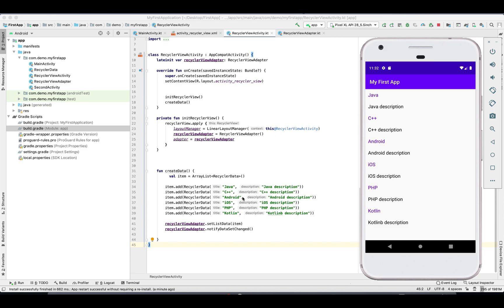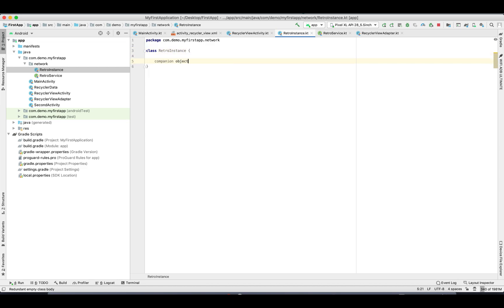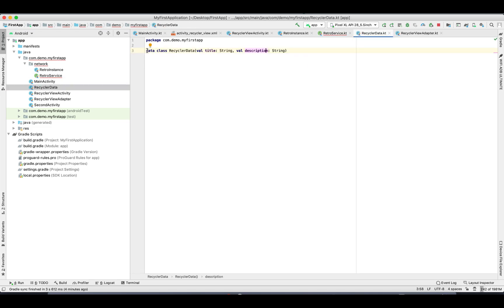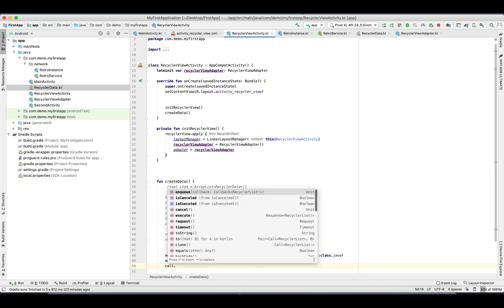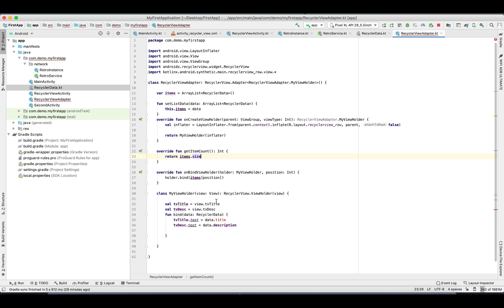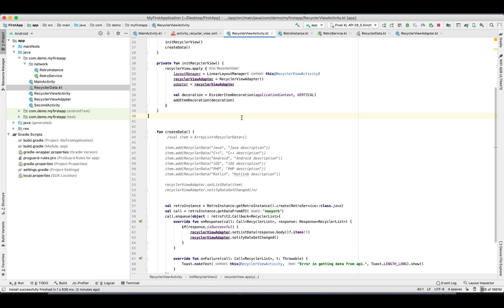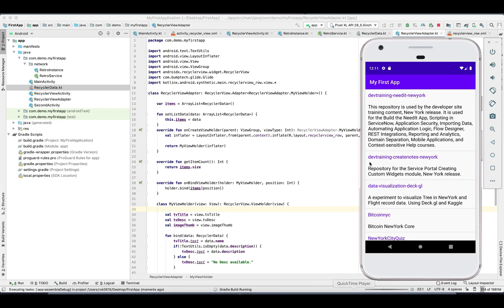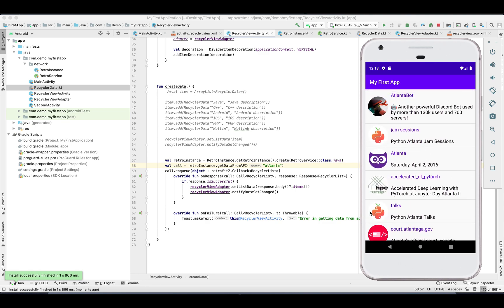Android Retrofit2 and Glide Example | Fetching JSON from GitHub | Display on RecyclerView | Kotlin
In this video you can learn how to Implement Retrofit2 and make Github API call using  Retrofit2 and display on recycler view row and how can we display custom data on recycler view row.
Along with that you can learn how to download image and display on Imageview of recyclerview row as thumbnail.

Before you start this video make sure to watch previous video to get the context, here is the link.

Inline error messages and how to pass data from one activity to another activity in Kotlin